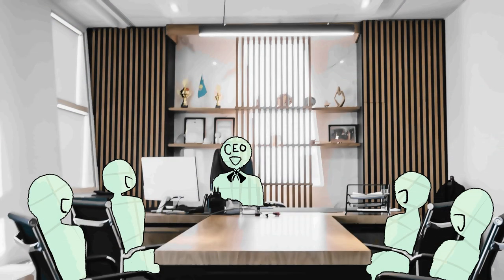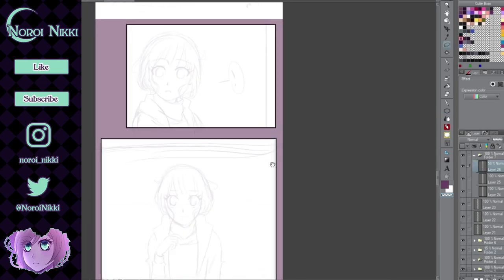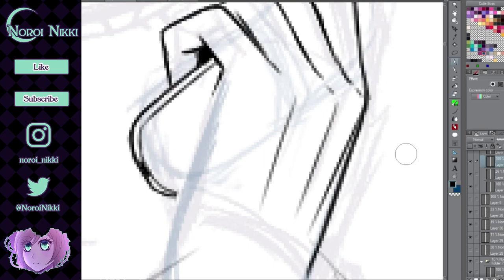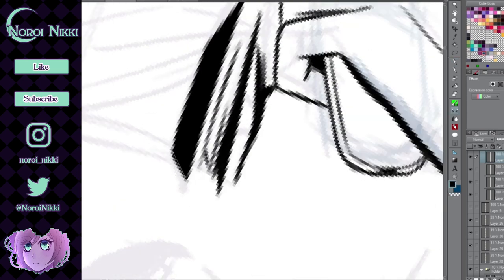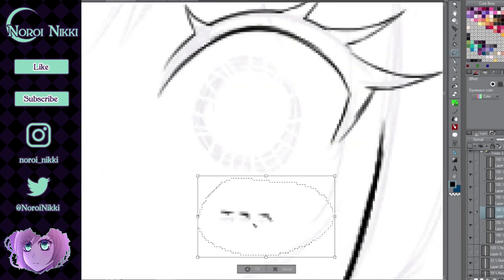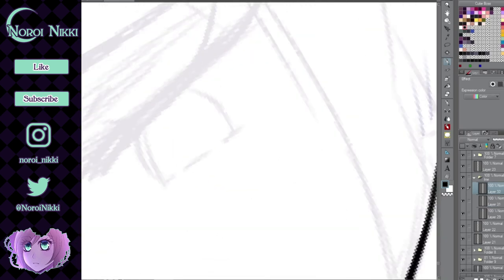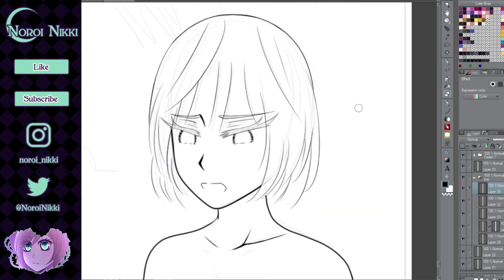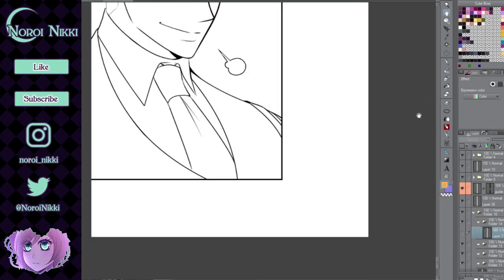FAST Line Art for WEBTOON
I don't actually harass the people at Webtoon and I'm sure their CEO is a nice person, please don't destroy me. 😂

Anyway, here are my tips on how to make line art for your webtoon or webcomic that will hopefully make the process much easier and faster.
These are tips I use and ones that have helped me a lot.

And my video software really didn't want to make this video. ==

Here are my links, my Webtoons included

Music- slowed version of Fake Orchestra from OFF by Mortis Ghost